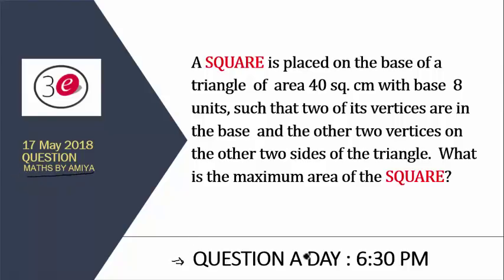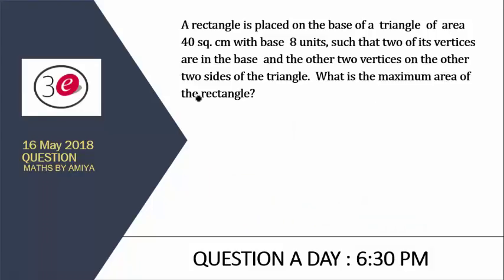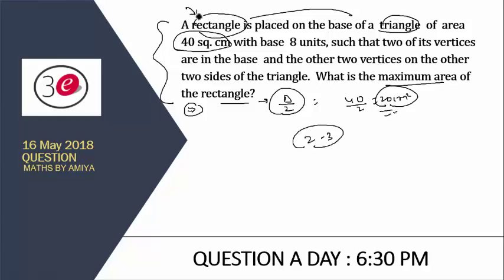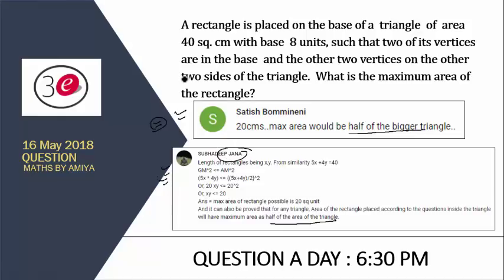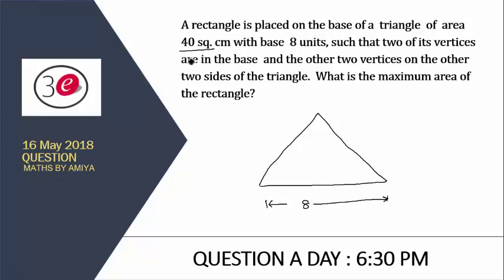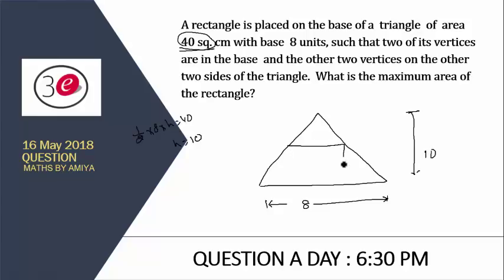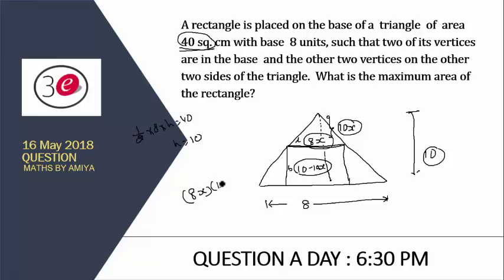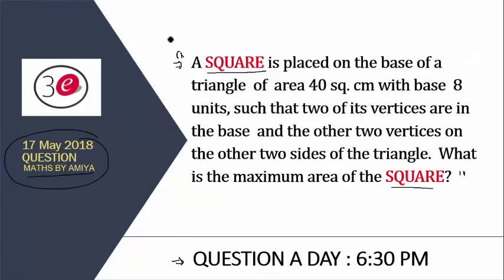Question A Day May 17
A SQUARE is placed on the base of a  triangle of area 40 sq. cm with base  8 units, such that two of its vertices are in the base and the other two vertices on the other two sides of the triangle.  What is the maximum area of the SQUARE?

To Join Online Classes for Quant (Maths) , DI , LR (Reasoning) for CAT / SSC / BAKING

Free and best youtube learning platform, for CAT/ XAT /SNAP/ CMAT/ SSC / BANKING/ Maths By Amiya

Best Maths Questions, Best Maths Questions for CAT, CLAT, SSC, UPSC, BANKING, PO, SBI, SNAP, IIFT, XAT, SSC CGL